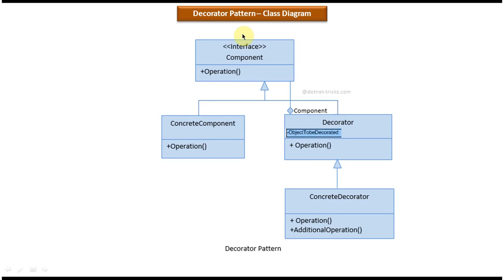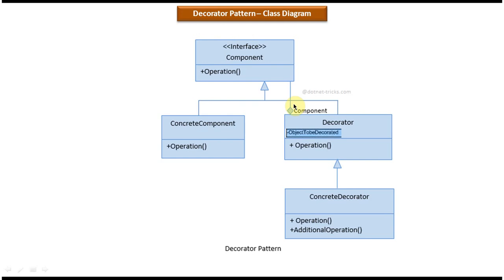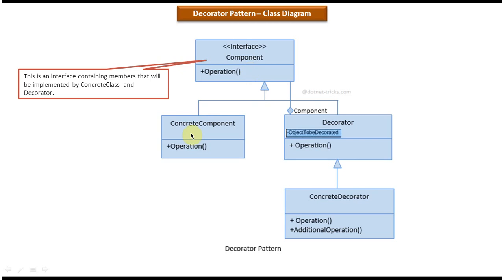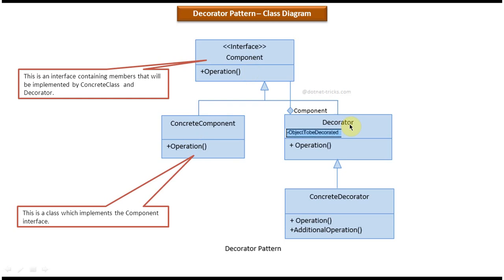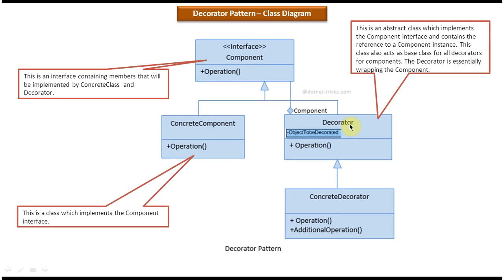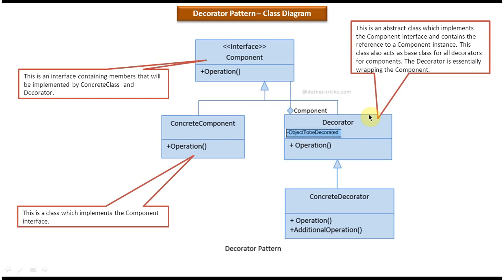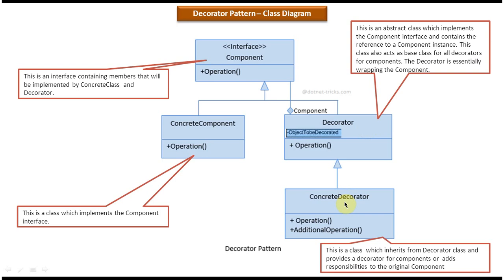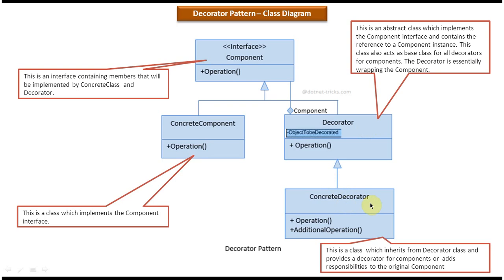Decorator Design Pattern: Class Diagram Explained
In this comprehensive tutorial on the Decorator Design Pattern, we delve into the intricate details of its Class Diagram. The Decorator pattern is a structural pattern that allows behavior to be added to individual objects, dynamically, without affecting the behavior of other objects from the same class.

In the video, we break down the Class Diagram of the Decorator Design Pattern step by step, explaining each component and its role within the pattern. From the abstract component to concrete decorators, we elucidate how each element interacts to achieve the pattern's objectives.

By understanding the Class Diagram, you'll gain insights into how decorators enhance the functionality of components by wrapping them with additional behavior dynamically. Whether you're a beginner or an experienced developer looking to deepen your understanding of design patterns, this tutorial provides valuable insights into the Decorator pattern.